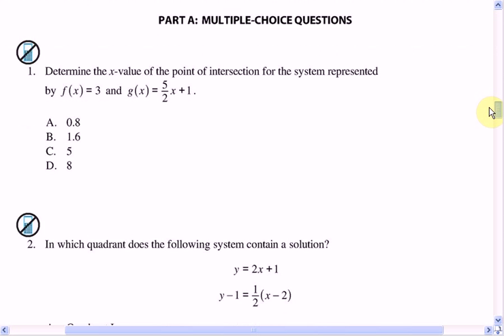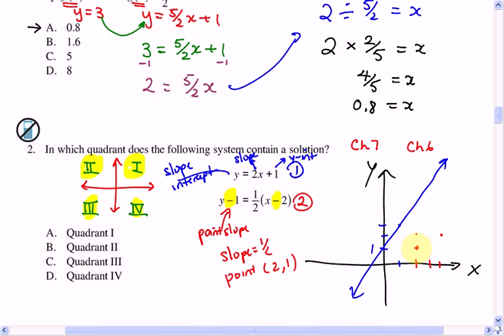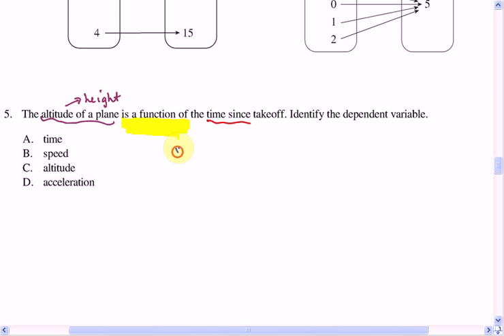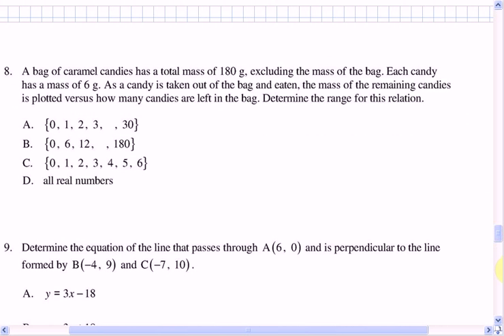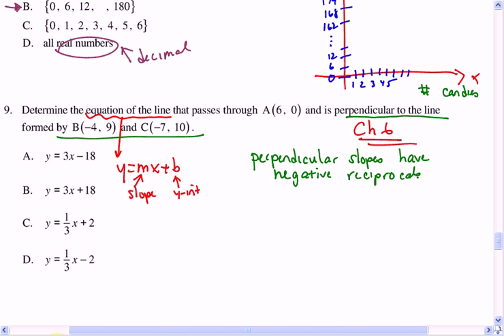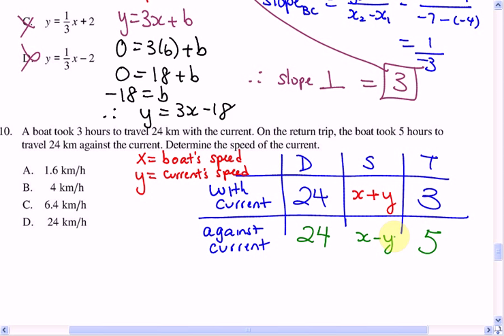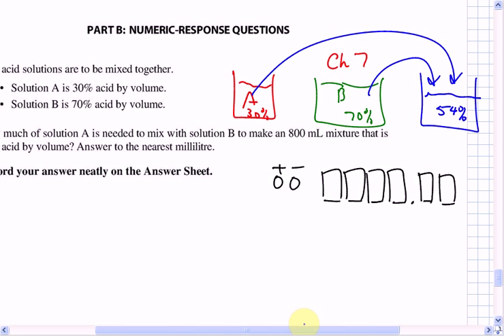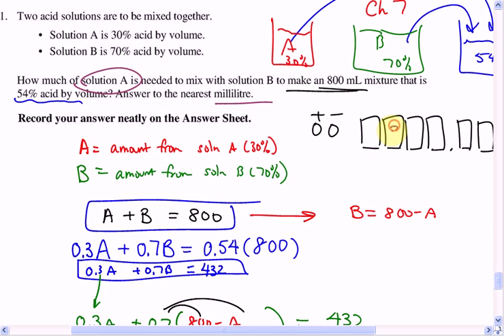FPC Math 10 Provincial review3.avi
The review on Functions and Relations that I couldn't do during class time because I ran out of classes.  So please do the questions yourself and then watch the video to learn how to do questions you had problems with.